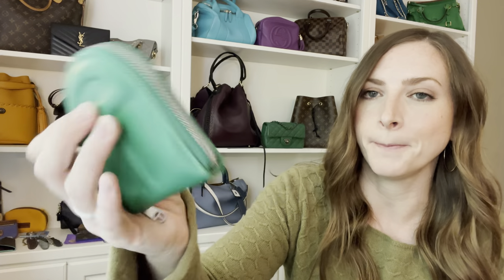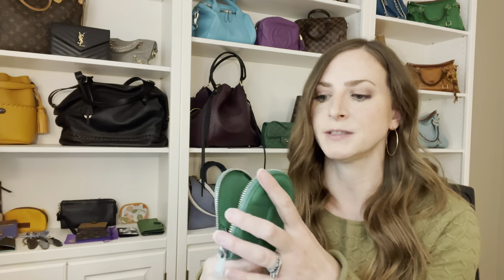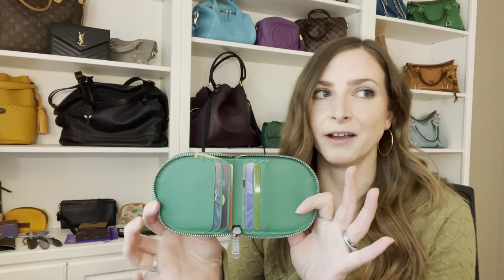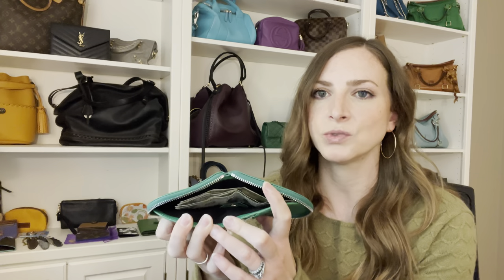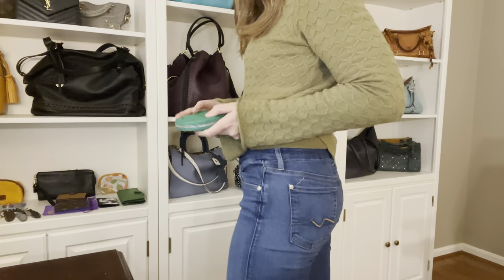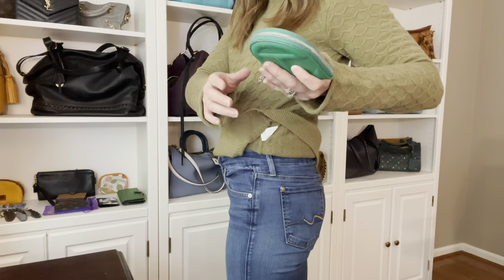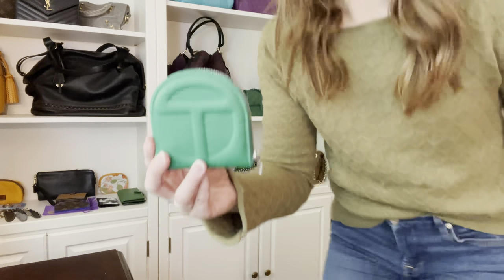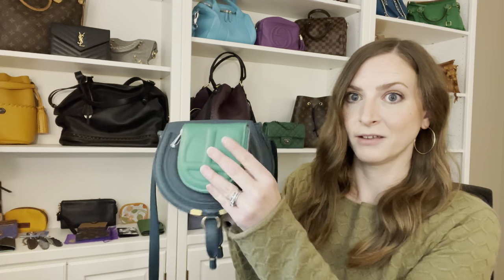*REVIEW* Telfar Wallet in Green Screen! What Fits, Price, Functionality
Another Telfar purchase - their new wallet design in REAL LEATHER in the color Green Screen. I’ll show you the features, what fits, and share my honest thoughts on functionality, quality, and price.

Rakuten free sign up for cash back. Get a $30 bonus after you spend $30